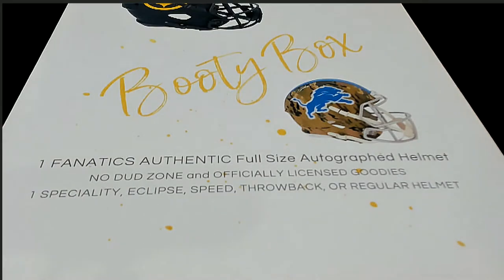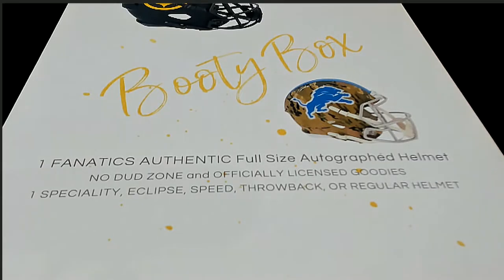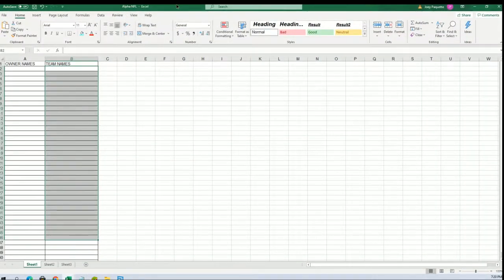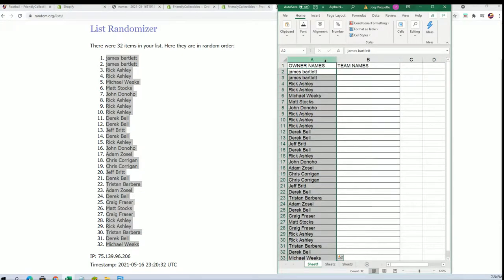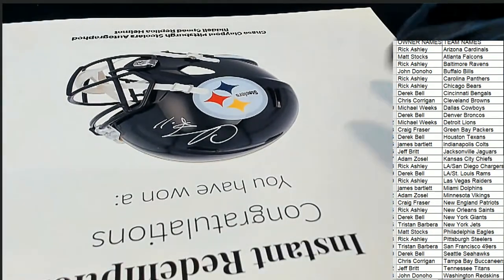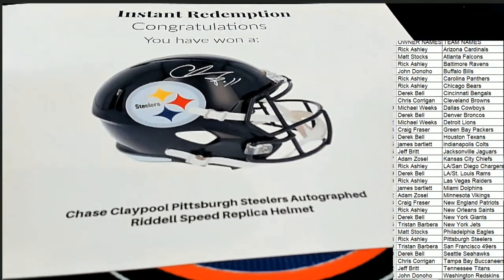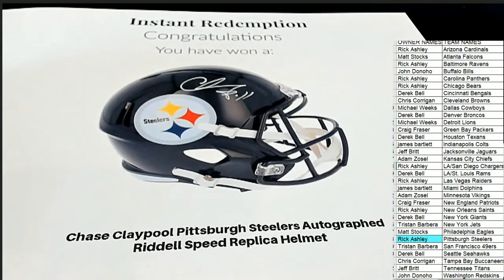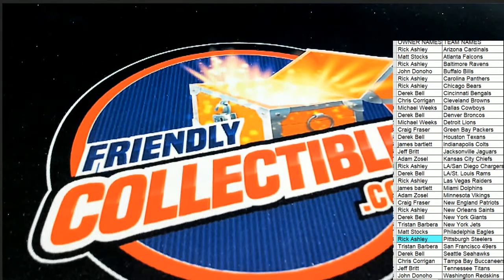2021 Booty Box Full Size FANATICS AUTHENTIC HELMET No Dud Zone ID 2021BBOXFSH153